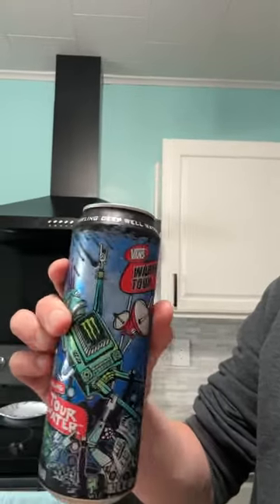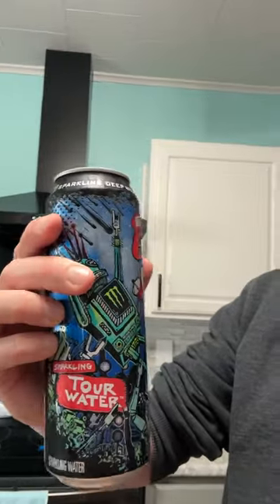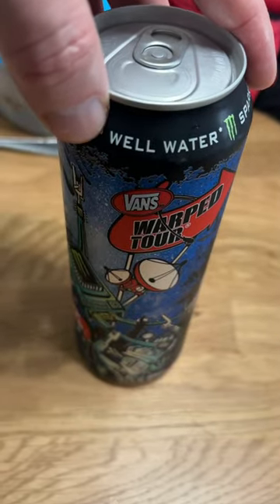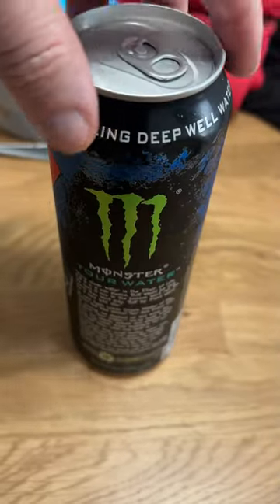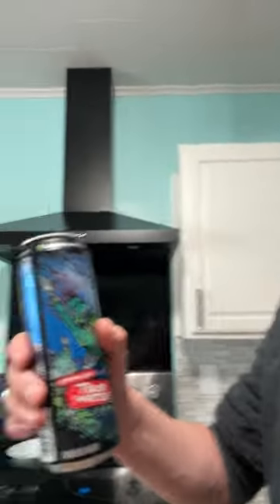Monster Vans Tour Water Sparkling Seltzer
I got a trial of this water. I love the can art. It is very 90s throwback